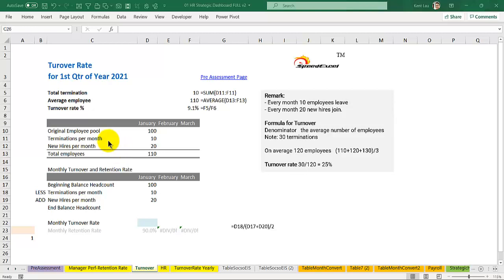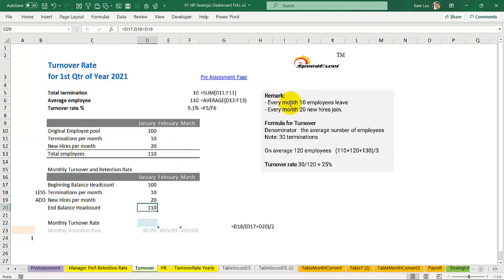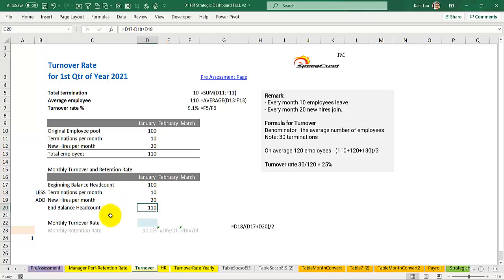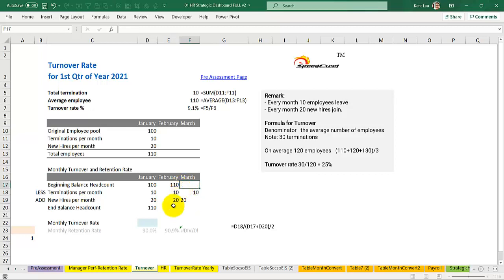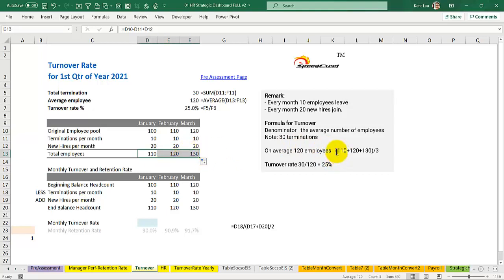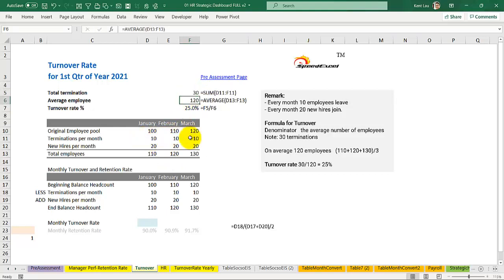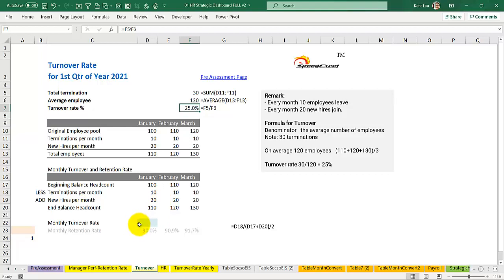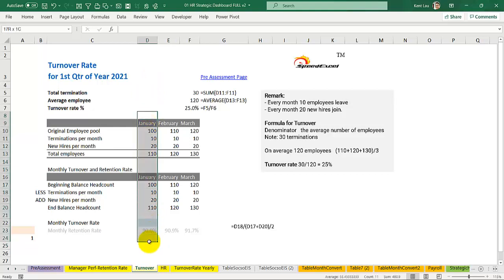xl4StrategicHR How to Calculate Staff Turnover Rate by quarter